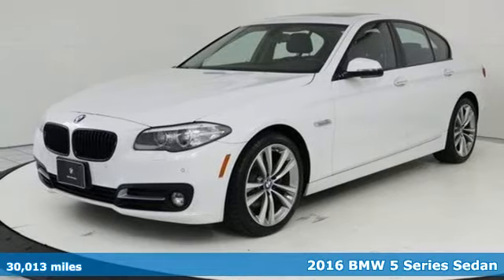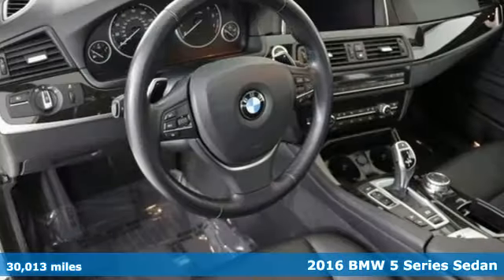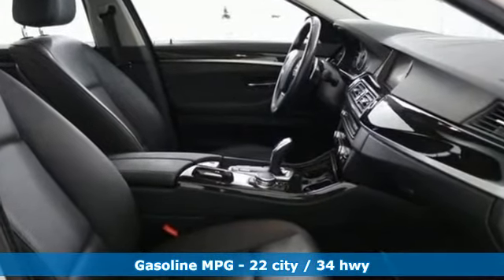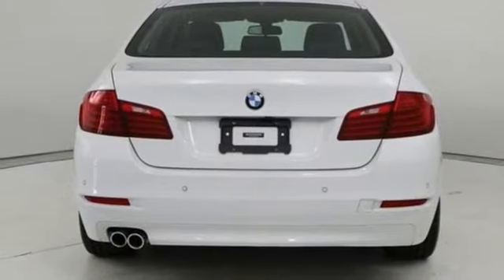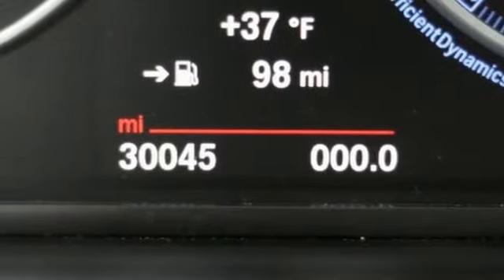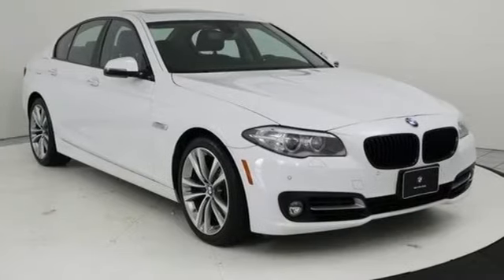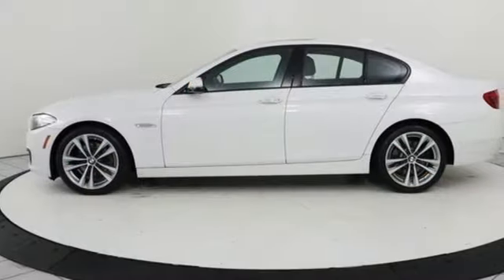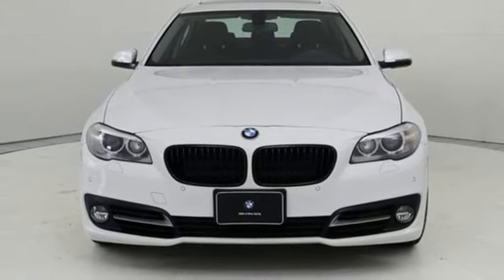Used 2016 BMW 5 Series Baltimore MD Washington DC, MD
Year: 2016
Make: BMW
Model: 5 Series
Trim: 4dr Sdn 528i xDrive AWD
Engine: 2.0L 4 Cylinder Engine
Transmission: AUTOMATIC
Color: Alpine White
Interior: Black SensaTec
Mileage: 30013
Stock #: TP1030
VIN: WBA5A7C56GG644524
EPA 34 MPG Hwy/22 MPG City! ONLY 30,013 Miles! Moonroof, Navigation, CD Player, iPod/MP3 Input, Keyless Start, Onboard Communications System, Rear Air, Aluminum Wheels, DARK WOOD TRIM, All Wheel Drive, Turbo Charged SEE MORE! KEY FEATURES INCLUDE: Navigation, Sunroof, All Wheel Drive, Rear Air, Turbocharged, iPod/MP3 Input, CD Player, Onboard Communications System, Aluminum Wheels, Keyless Start, Dual Zone A/C, Smart Device Integration MP3 Player, Keyless Entry, Steering Wheel Controls, Child Safety Locks, Heated Mirrors. OPTION PACKAGES: DARK WOOD TRIM. BMW 528i xDrive with Alpine White exterior and Black SensaTec interior features a 4 Cylinder Engine with 240 HP at 5000 RPM*. VISIT US TODAY: Our mission is to expedite the process by putting you in control. We provide price and payment quotes that detail and clarify any/all fees - no surprises. Our goal is to create an efficient and enjoyable experience every time you visit our dealership, BMW of Silver Spring is your local area BMW destination. DISCLAIMER: *Your additional costs are sales tax, tag and title fees for the state in which the vehicle will be registered, any dealer-installed options (if applicable) and a $299 dealer processing fee (not required by law). Prices are subject to change, and prior sales are excluded from these offers. While every reasonable effort is made to ensure the accuracy of this information, we are not responsible for any errors or omissions contained on these pages. Please verify any information in question with the dealer. Every Loaner Vehicle Internet Price includes current applicable manufacturer rebates and incentives, but certain conditions apply to some of these offers. Those offers and conditions may require financing through BMW Financial Services.

Address:
3211 Automobile Boulevard